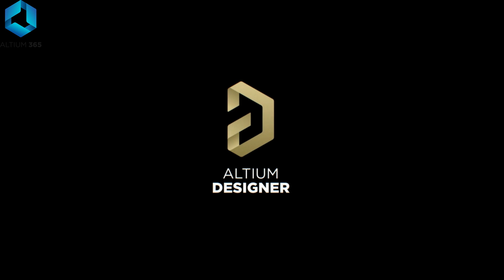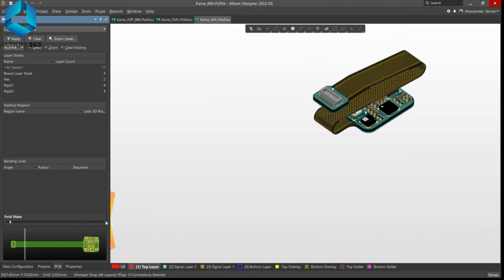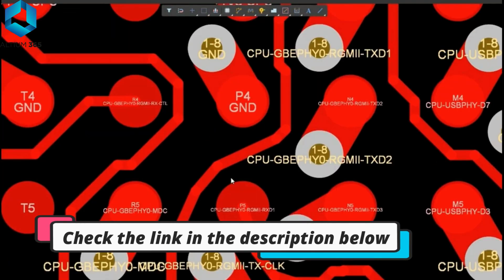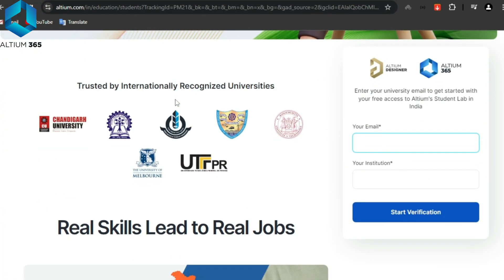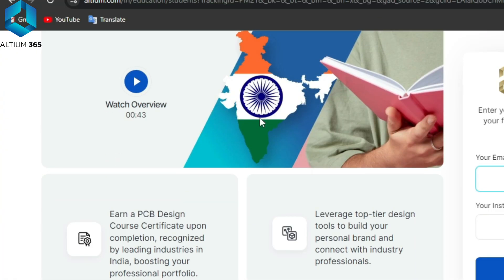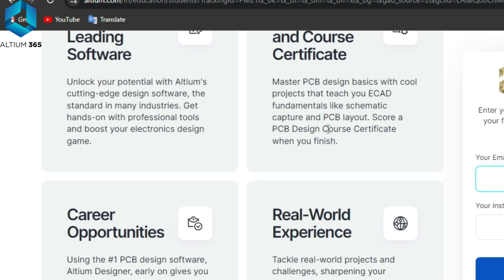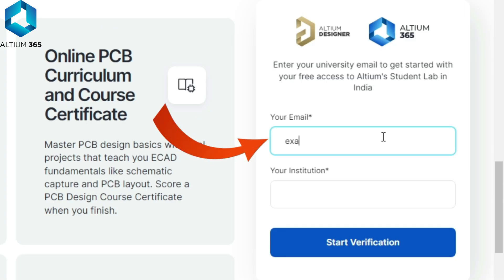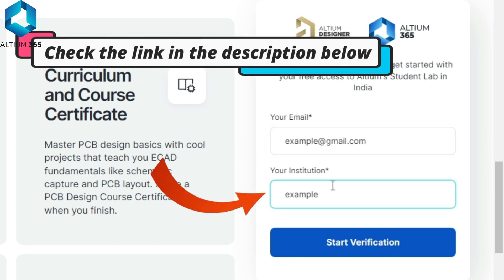How to Make an Angle Detection Box Using Arduino Nano and Tilt Sensor | Step by Step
Altium 365 link

In this video, we will learn how to make a DIY angle detection box using Arduino Nano. The main part of this project is the tilt sensor. This sensor gives signals when it tilts down. I have also added a buzzer to warn when the angle is wrong. This feature helps detect incorrect positions.

00:00 -- Intro
00:20 -- Ad clip
01:11 -- Assembly
02:35 -- Coding part
04:40 -- Testing

Create your dream electronic hobby project step by step. SriTu Hobby guides you to that. Stay with us.

📌Names of components.
📌Step by step.
📌Make it easy.

Our store with the best prices

( Full details of this project )

Components list (Our store -- SriTu Hobby)
👉Dot / Vero board x 1 —
👉Circuit wires —

👉Arduino nano board x 1
👉Tilt sensor x 1
👉5v Active buzzer x 1
👉Female header x 2
👉Two-pin terminal x 1
👉Circuit wires
👉9v Battery clip

If you learned something from this video,